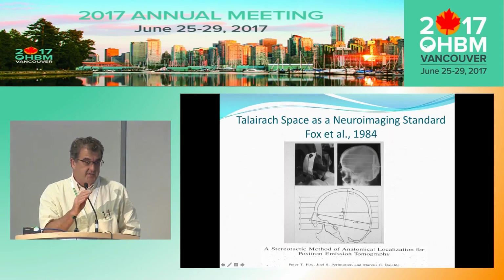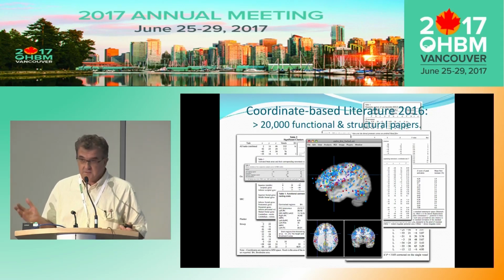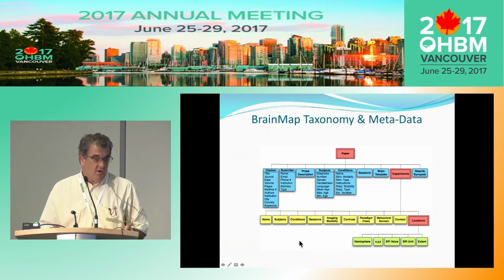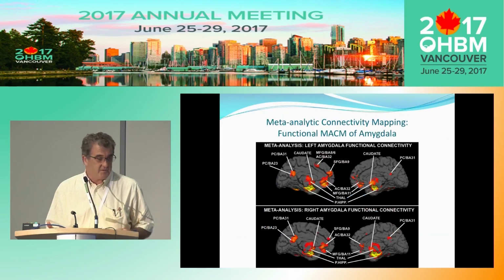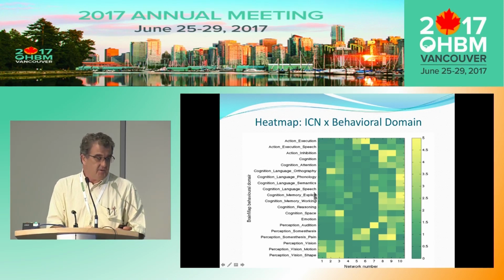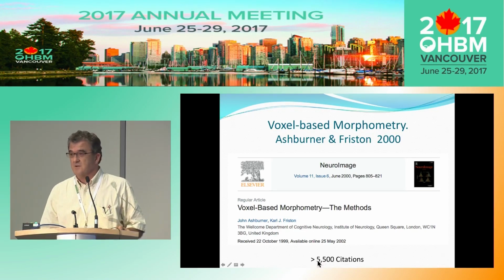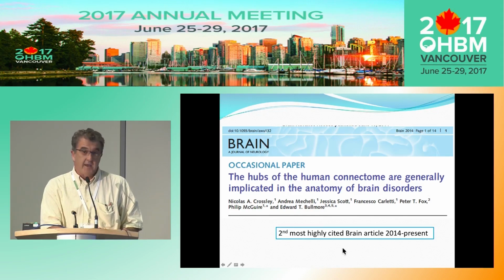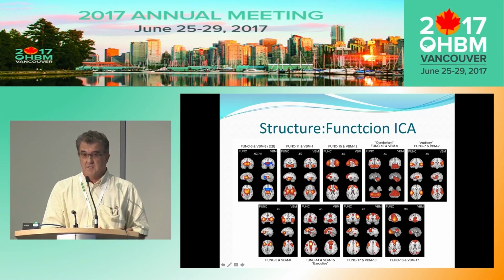OHBM 2017 | Educational Course | Neuroimaging Meta-Analysis | Part 1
Part 1
Talk title: Foundations and potential of meta-analyses
Presenter: Peter Fox
Course Description: Functional neuroimaging has provided a wealth of information on the cerebral localization of mental functions. In spite of its success, however, several limitations restrict the knowledge that may be gained from each individual experiment. These include a usually rather small sample size, limited reliability of an indirect signal like BOLD fMRI and the need to base inference on relative contrasts between conditions. Such limitations have raised some concerns on the interpretability and validity neuroimaging results, but have also encouraged the development of quantitative meta-analysis approaches. Neuroimaging meta-analysis is used to summarize a vast amount of research findings across a large number of participants and diverse experimental settings. Such integration then enables statistically valid generalizations on the neural basis of psychological processes in health and disease. They also permit comparisons of different tasks or processes to each other and the modeling of interacting networks. Quantitative meta analysis therefore represents a powerful tool to gain a synoptic view of distributed neuroimaging findings in an objective and impartial fashion, addressing some of the limitations raised above. The purpose of this course is to review the theory and practice of meta-analytic modeling and database-driven syntheses. In order to provide a comprehensive overview, this course spans both basic and advanced topics and addresses practical tips and tools to conduct meta-analytic studies in psychological and clinical applications. This broad coverage will thus provide both a deeper understanding of the methodological underpinnings as well as concrete ideas for how to apply meta analytic techniques to advance brain science